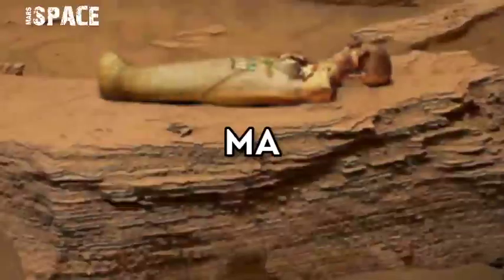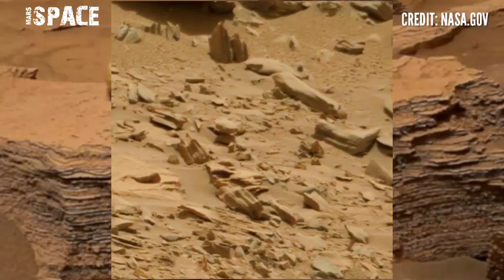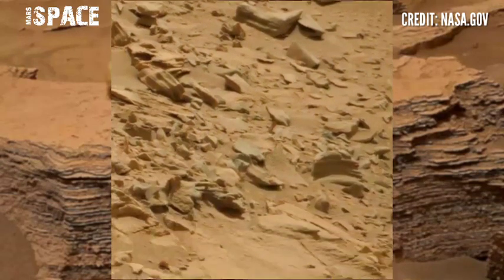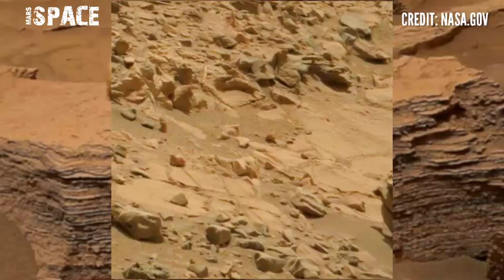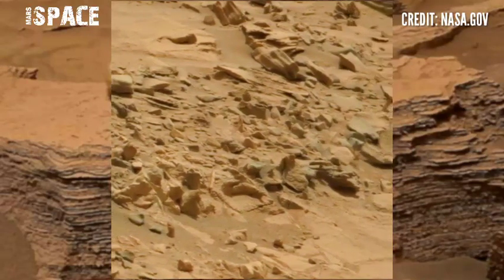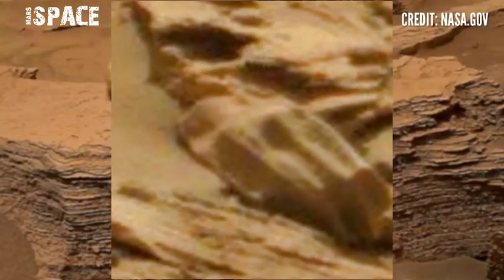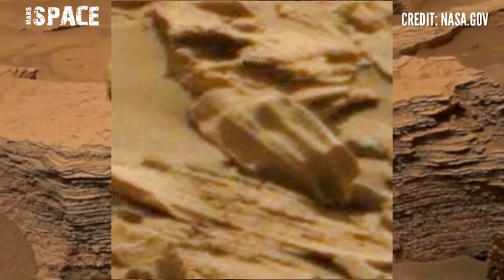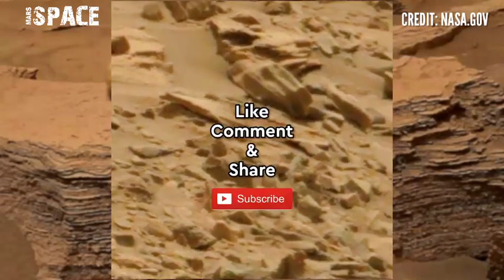Mars rover recently released a new video footage of mars surface | mars new 4k video